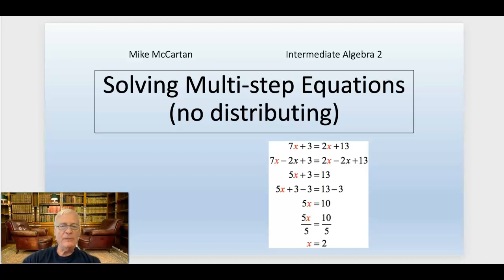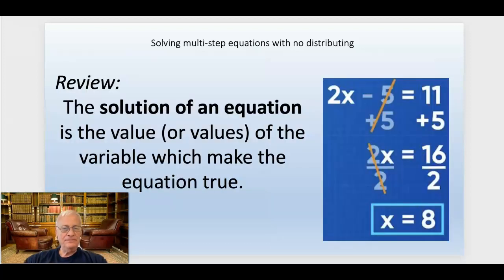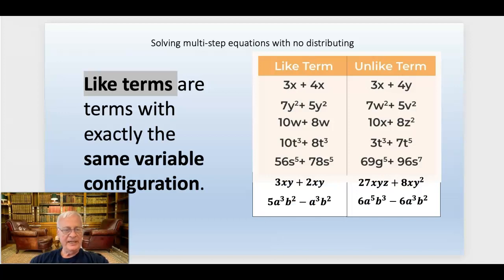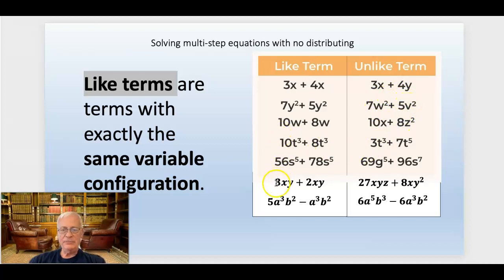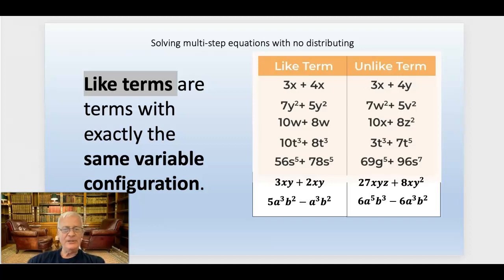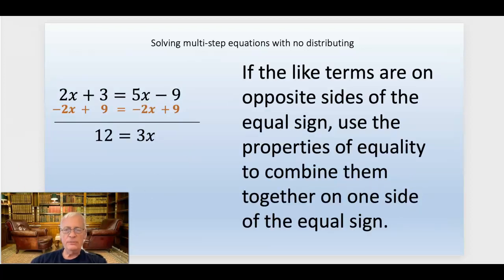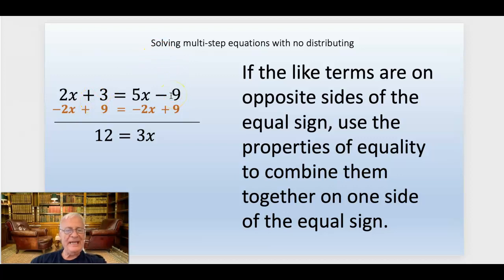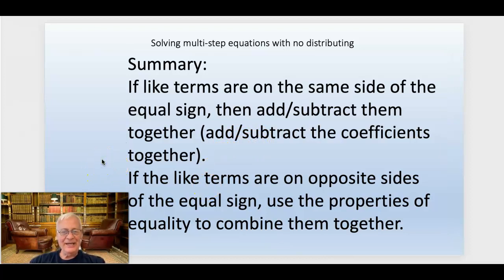Solving Multi-step equations - no distributing